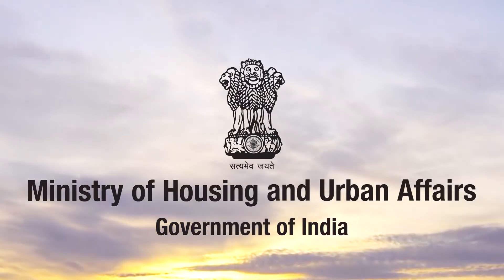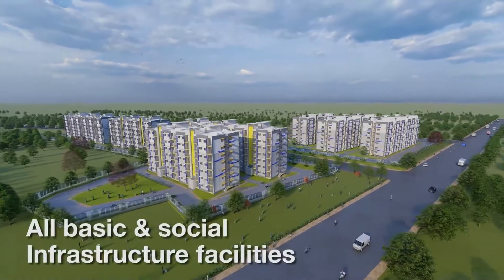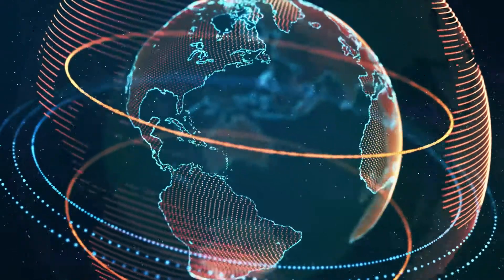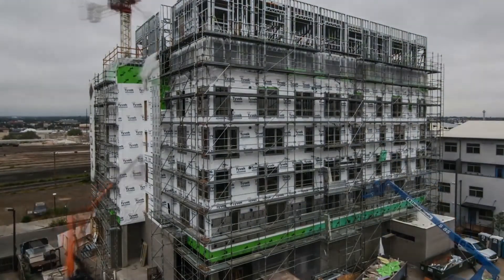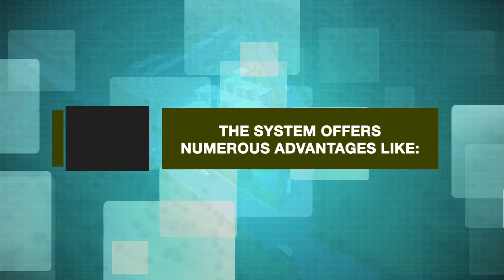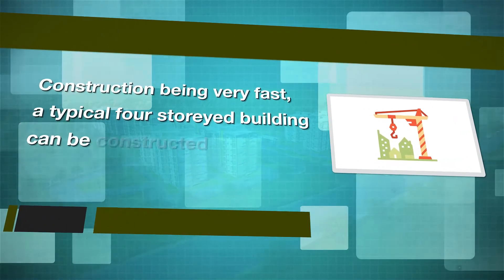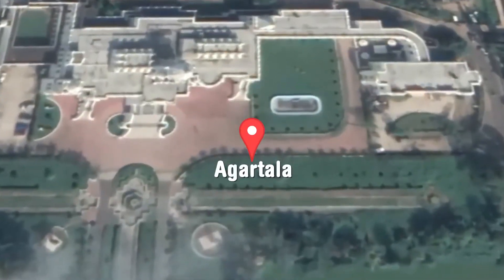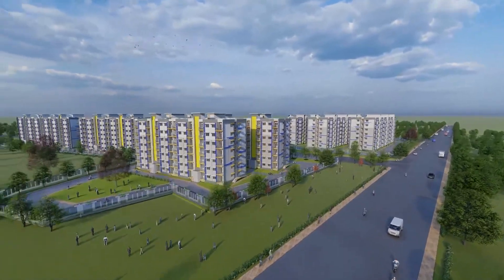Light House Project at Agartala, Tripura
Use of Light Gauge Steel Structural System & Pre-engineered Steel Structural System at Light House Project at Agartala, Tripura